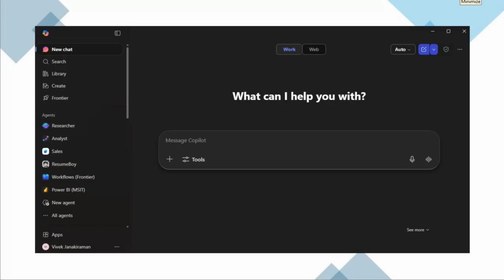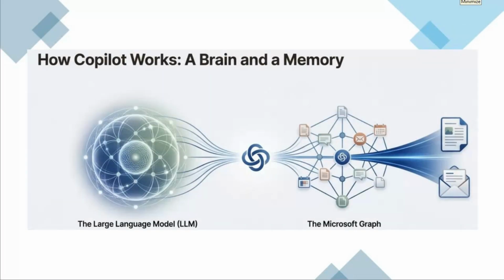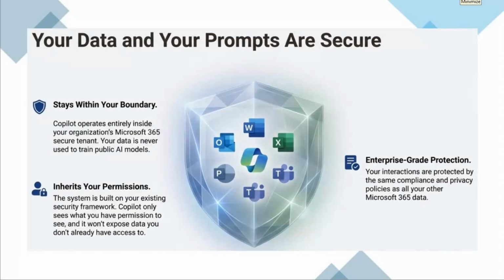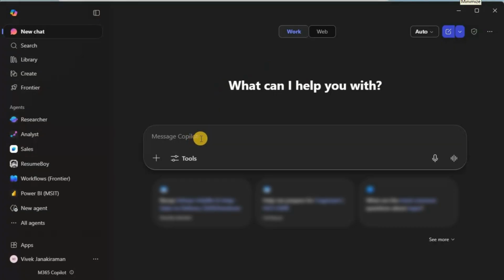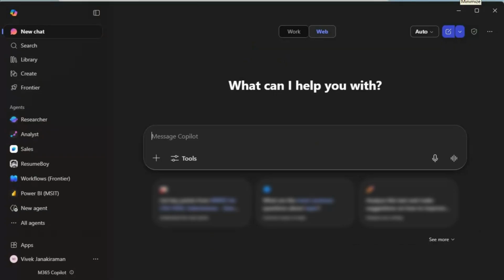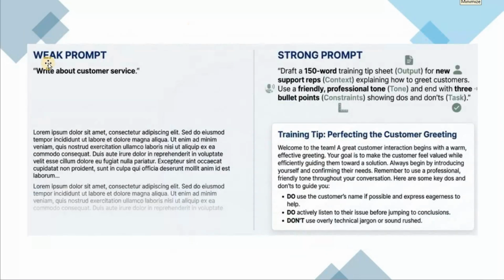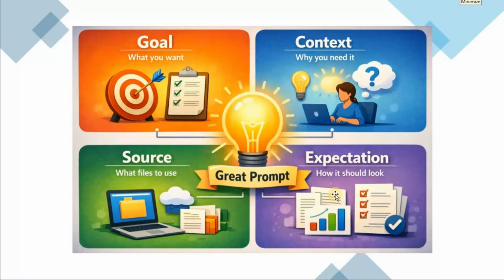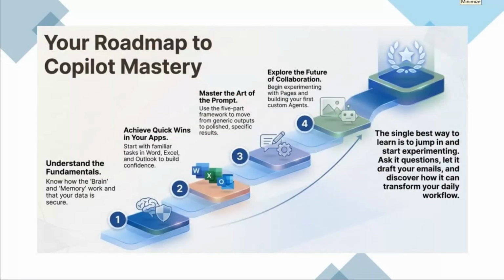Copilot Series - Microsoft 365 Copilot Explained Step by Step | Beginner Friendly Guide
📌 Microsoft 365 Copilot Explained Step by Step | Beginner Friendly AI Guide 🤖🚀

In this video, we provide a complete beginner-friendly explanation of Microsoft 365 Copilot, explained in very simple language so that anyone can understand, even if you are completely new to AI. Microsoft 365 Copilot, also known as M365 Copilot, is an AI-powered assistant integrated directly into Microsoft applications such as Word, Excel, Outlook, PowerPoint, and Teams. This step-by-step video is designed for students, working professionals, non-technical users, and anyone who wants to understand how AI can make daily office work easier, faster, and more productive 🧠✨.

Microsoft 365 Copilot is not just another AI tool—it is a smart productivity assistant that helps users write documents, analyze Excel data, summarize emails, prepare presentations, and understand meetings without spending hours on manual work. In this video, we start from the absolute basics by explaining what Microsoft 365 Copilot is, why Microsoft introduced Copilot, and how Copilot works in real-life scenarios using examples that you can easily relate to. No prior technical knowledge is required to follow this tutorial, and everything is explained slowly and clearly to ensure maximum understanding 😊.

This video also explains how Microsoft 365 Copilot works behind the scenes in very simple terms. Copilot uses advanced artificial intelligence and large language models to understand your instructions, also known as prompts, and then generates meaningful output based on your request. Whether you ask Copilot to summarize a document, draft a professional email, or analyze Excel data, Copilot processes your input securely and provides accurate suggestions while respecting your organization’s data permissions 🔐. One important point explained in this video is that Copilot only accesses data you already have permission to view, ensuring enterprise-grade security and privacy.

A major part of this video focuses on Microsoft Word Copilot, where we demonstrate how Copilot can help you create documents from scratch, rewrite content in a professional tone, summarize long documents, and improve grammar and clarity. For people who spend a lot of time writing reports, proposals, or emails, Microsoft Word Copilot can save hours of effort by acting as an intelligent writing assistant ✍️📄. This video explains these features step by step so beginners can easily follow along.

We then move on to Microsoft Excel Copilot, which is extremely helpful for users who find Excel difficult or confusing. In this section, we explain how Copilot can analyze data, identify trends, generate charts, explain formulas in plain English, and provide insights without requiring deep Excel knowledge 📊📈. If you have ever struggled with Excel formulas or data analysis, this part of the video will show how Copilot simplifies complex tasks using AI.

The video also covers Microsoft Outlook Copilot, where we explain how Copilot helps summarize long email threads, draft professional emails, suggest quick replies, and prepare you for meetings by analyzing your inbox 📧⏱️. For busy professionals dealing with hundreds of emails daily, Outlook Copilot can significantly reduce email overload and improve communication efficiency.

Next, we explain Microsoft PowerPoint Copilot, which helps users create presentations faster by generating slides from documents, organizing content logically, suggesting slide layouts, and adding key talking points 📽️🎯. This is especially useful for professionals, students, and managers who need to create presentations frequently but want to save time and effort.

Another important section of this video focuses on Microsoft Teams Copilot, where we explain how Copilot helps summarize meetings, capture action items, highlight decisions, and answer questions like “What did I miss?” if you join a meeting late 💬📝. This feature is extremely valuable for remote workers and teams attending multiple meetings every day.

Security and privacy are major concerns when it comes to AI, and this video explains Microsoft 365 Copilot security in simple terms. We discuss how Copilot follows Microsoft’s enterprise security standards, respects role-based access control, and ensures that organizational data remains protected at all times 🔐🛡️. This section helps clear common misconceptions about AI data usage.

The video also explains who should use Microsoft 365 Copilot and how it benefits office professionals, IT employees, managers, analysts, students, and trainers. At the same time, we clarify who should not use Copilot and why Copilot is an optional productivity enhancement rather than a mandatory tool. This helps viewers make informed decisions before adopting AI in their workflow 👍.